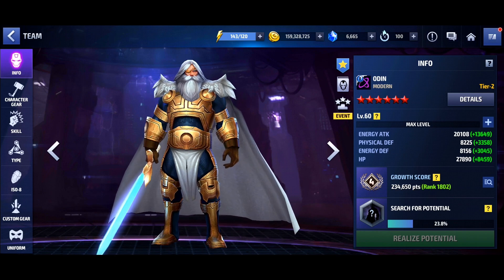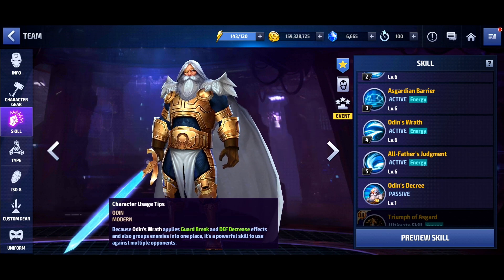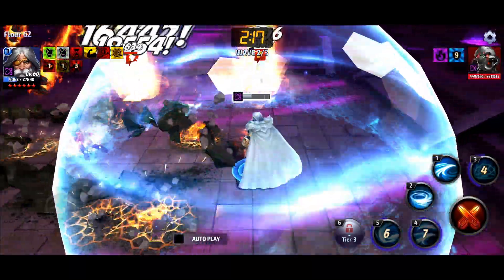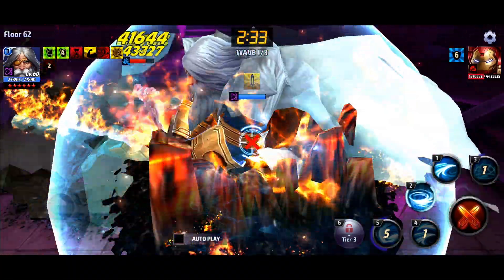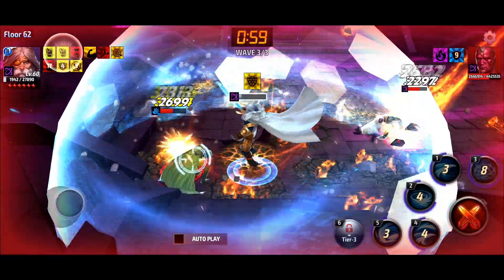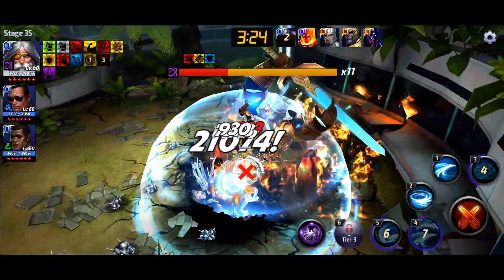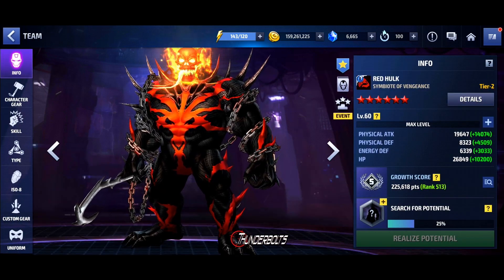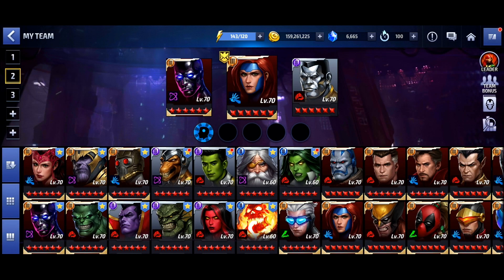ODIN BASIC REWORK IS A MAJOR LET DOWN!! ESPECIALLY FOR PAYING CRYSTALS !! Marvel Future Fight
In today’s video we are taking a first look at the base kit rework for Odin and although he has been improved significantly I can’t help but feel disappointed especially considering the fact that he still cost crystals.